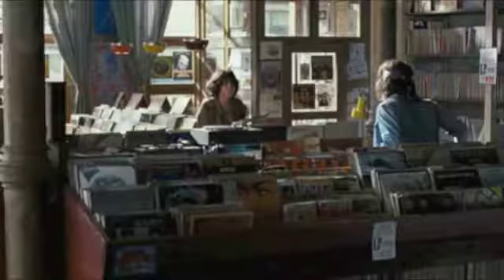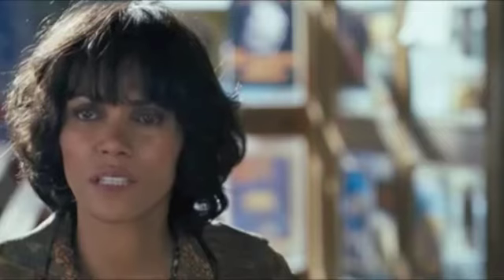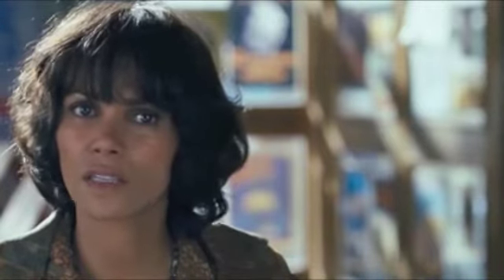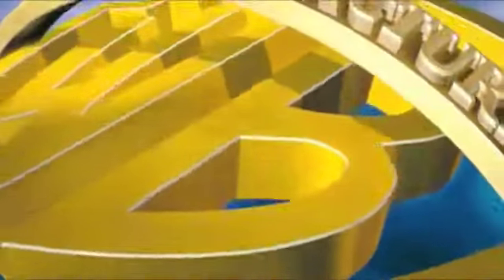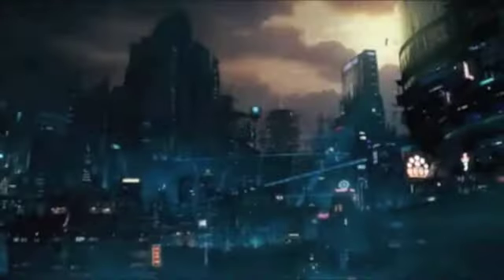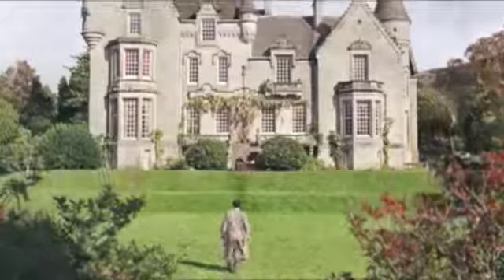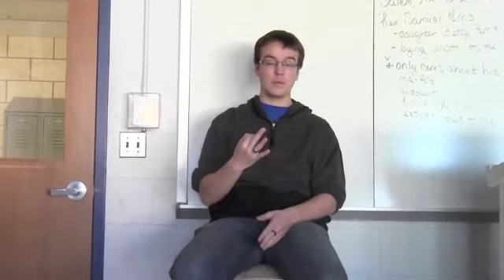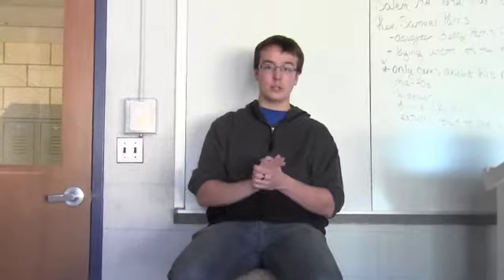Film You In: Cloud Atlas